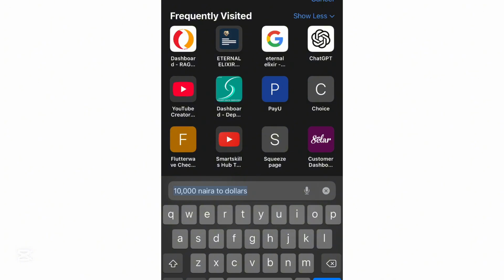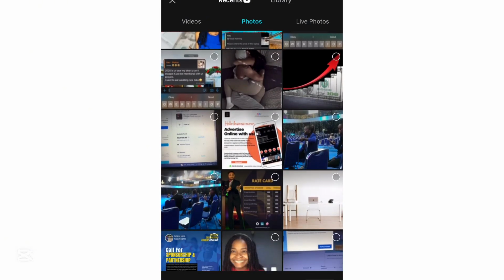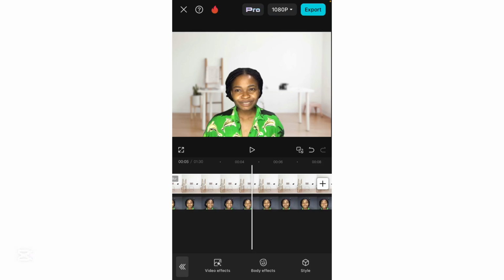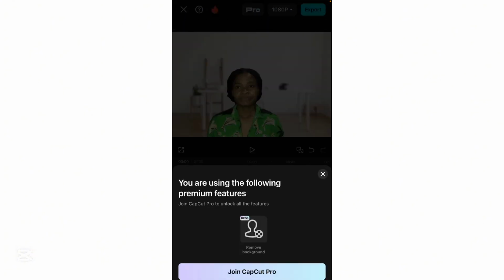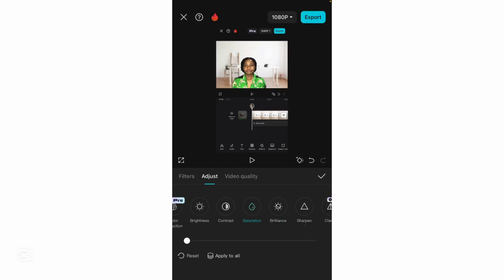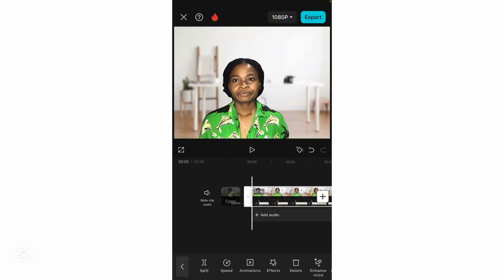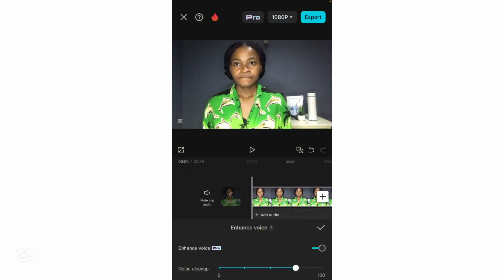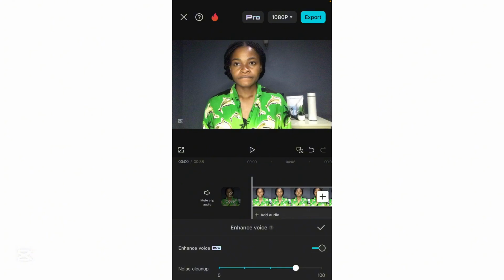Unlock CapCut Pro Features for Free! No more Paying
In this tutorial, unlock the use of CapCut Pro features for free for all your video editing needs!

RELATED TUTORIALS